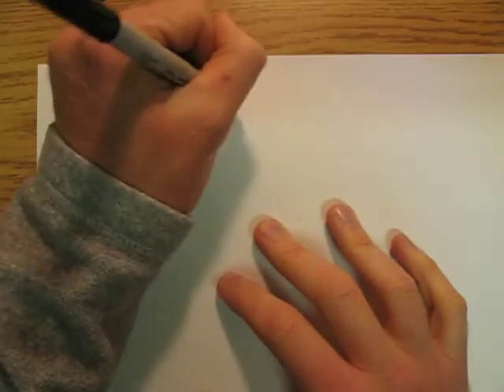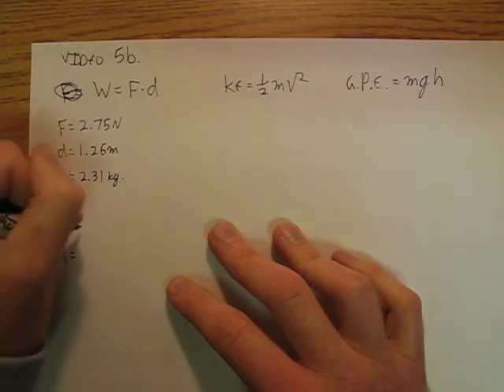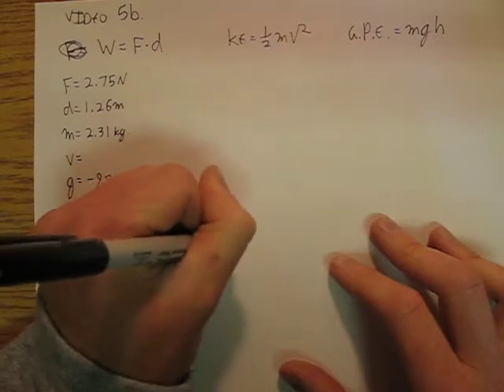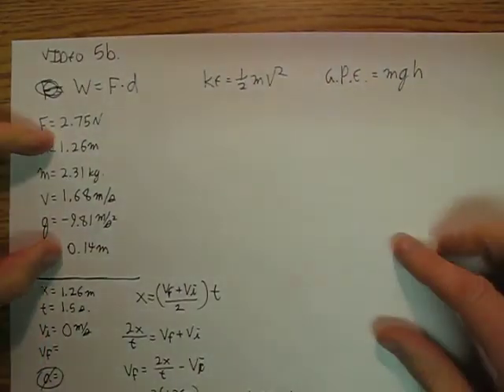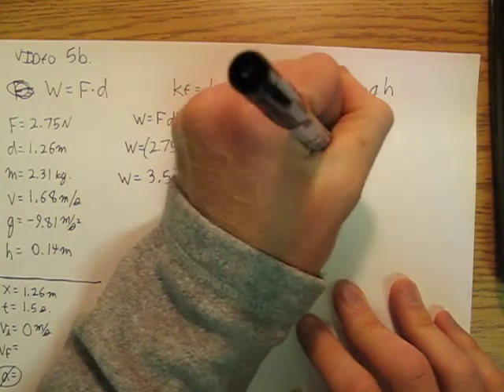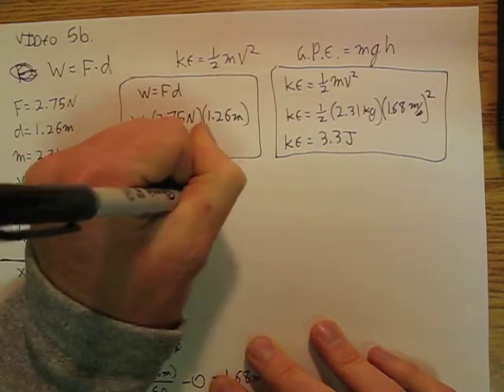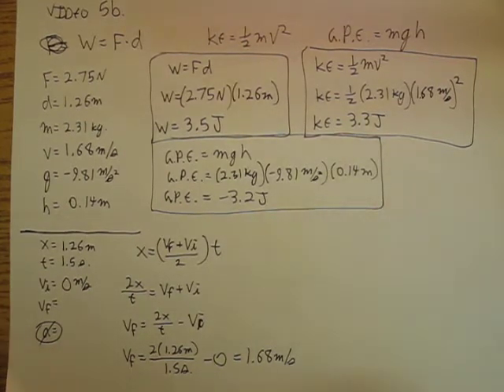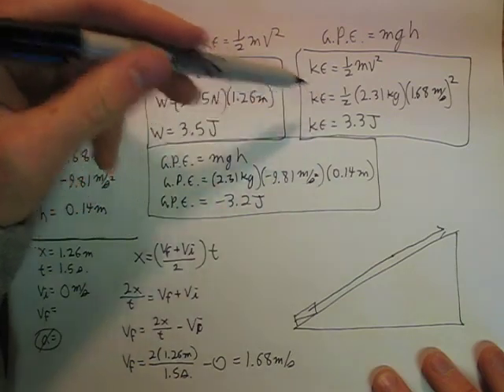BMAPhysics 5c A cart on an inclined plane; work, potential energy and kinetic energy.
Analyzing a cart on an inclined plane to look at the concepts of work, potential energy and kinetic energy.